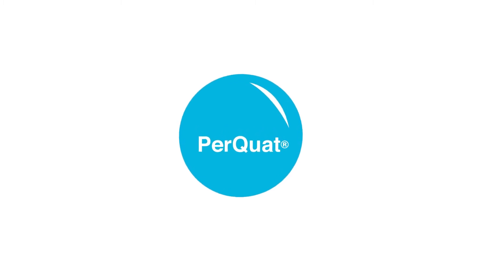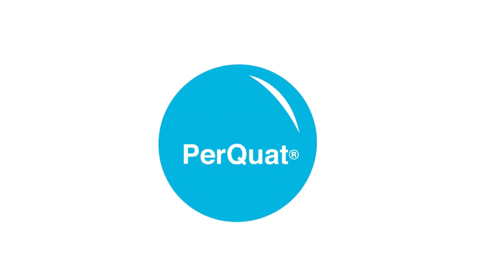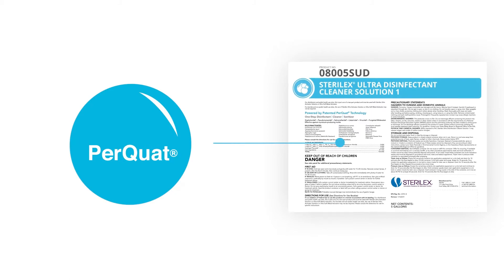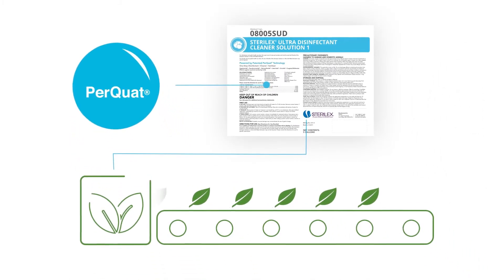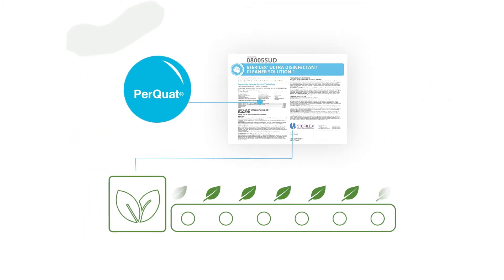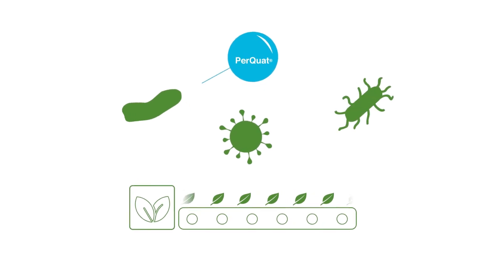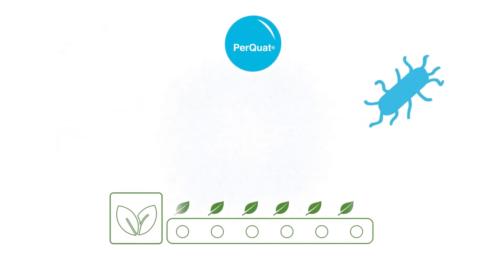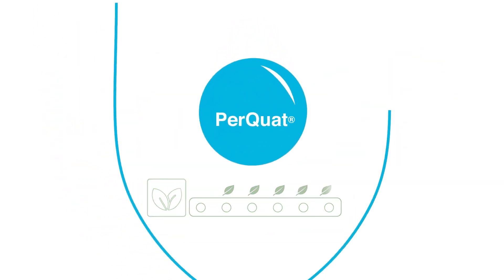Myth vs. Reality: How to Use Quat Products in Organic Food Processing Facilities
Some Sterilex sanitation products contain quaternary ammonium compounds, commonly referred to as QACs or quats, which do not appear on the lists of approved chemical sanitizers for organic certifying bodies. This often creates confusion among auditors and organic processors, however, products containing quat may be used in organic production environments when use instructions are followed. This video explains how quats can be used in most organic foodprocessing facilities.

If you have questions about using quats in your organic food facility after watching the video, contact a Sterilex representative to learn more.
Sterilex is a recognized industry leader for developing innovative, award-winning solutions for microbial control. Based in Hunt Valley Maryland, Sterilex markets a line of proprietary, award-winning biofilm-control biocides, broad-spectrum disinfectants, and rapid biofilm diagnostic tools that can be used in various applications such as food and beverage protection, animal health, and water treatment applications.